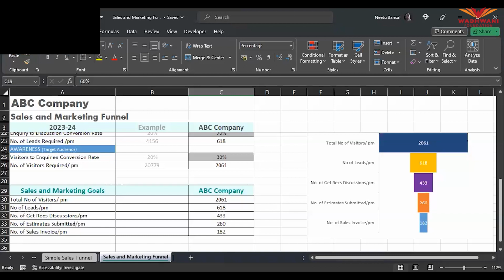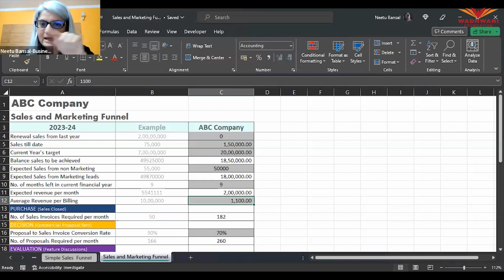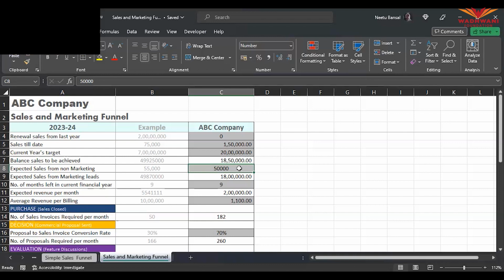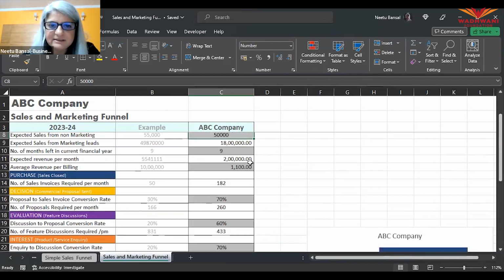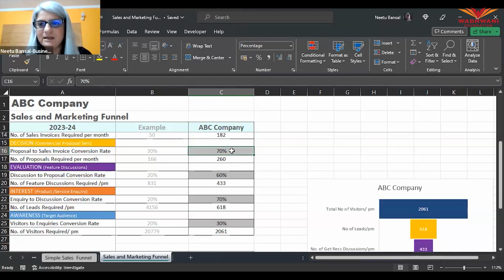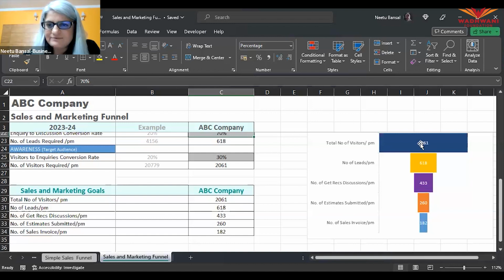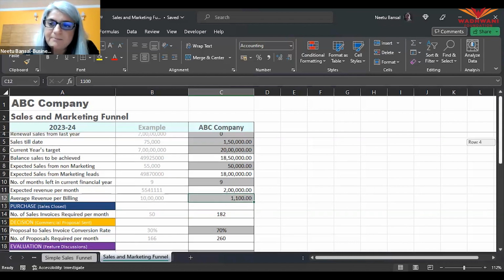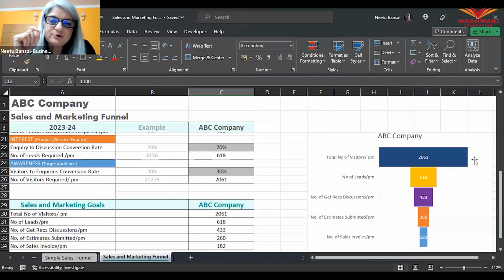Sales Funnel for Startups: Using the Tool with Case Discussion 2